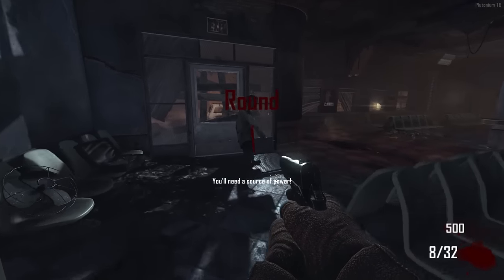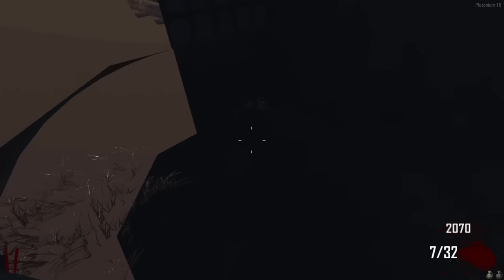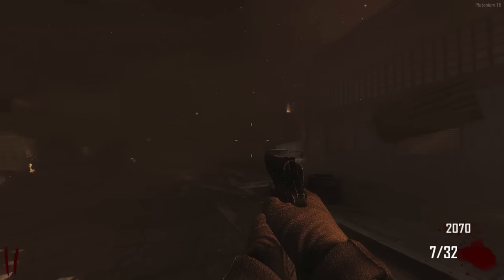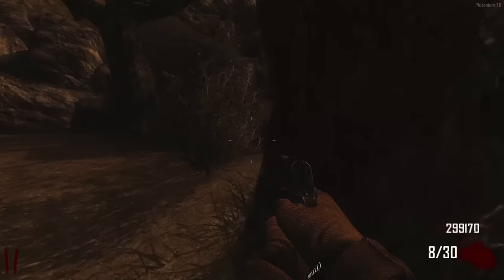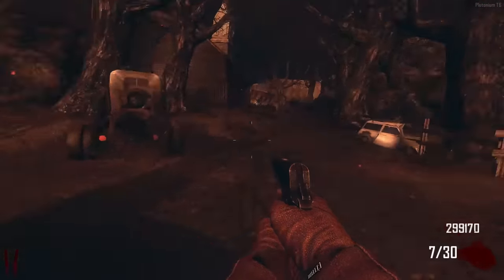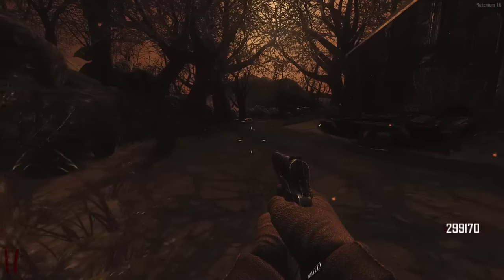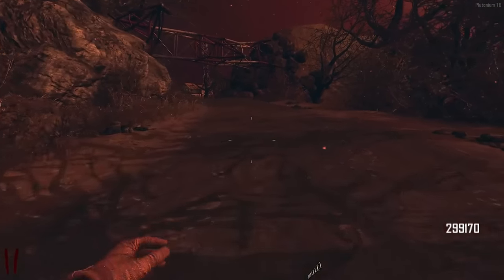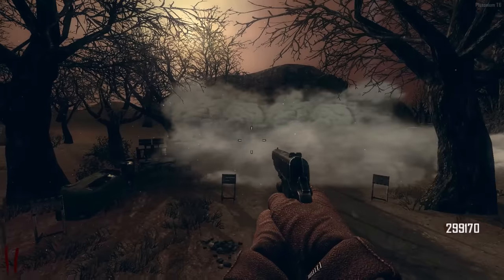The Hidden Secrets Beyond the Fog | Outside TranZit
Hello...

Looks like you've found the description. Welcome to the world of Awesome: A land of good times, comedy, and unnecessary information.

Seeing outside the map of TranZit with no fog has finally been checked off my bucket list. There's so much to see beyond that haze, and many mysteries like a lava pool, Bus Route B, and the bowling alley/hotel in Town. I never was a huge fan of TranZit from a gameplay standpoint, but making this video has given me a totally different perspective. I hope you enjoyed it as much as I did :)

Time Stamps:

0:00 Bus Depot
6:56 The Tunnel
13:06 The Diner
17:49 Bus Route B Part 1
20:19 ThatWasAwesome
21:58 The Farm
27:18 The Cornfields
28:04 Natch Der Untoten
30:14 The Power Station
38:10 The Cabin in the Woods
40:38 Town
52:59 Bus Route B Part 2
55:10 The Bridge
55:47 Back to Bus Depot